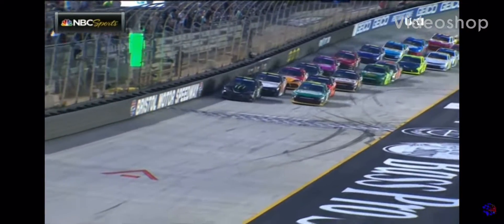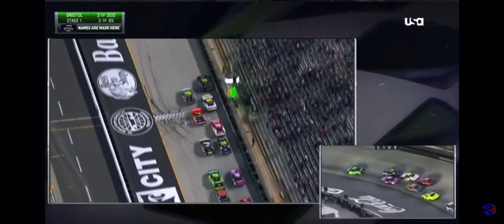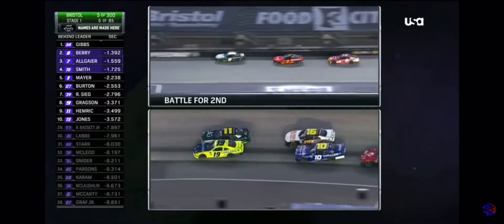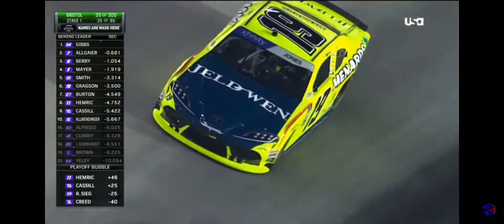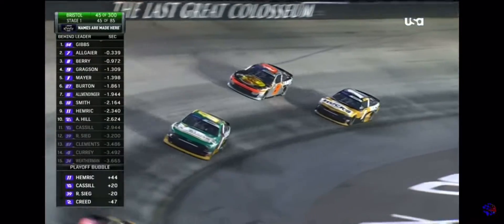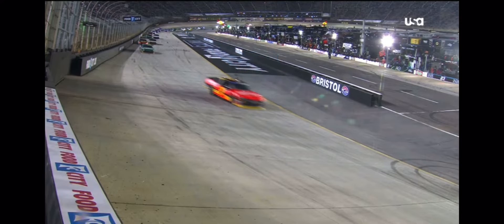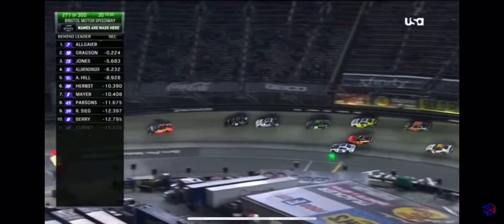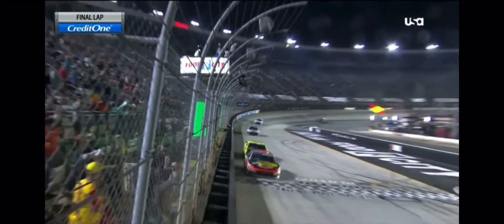2022 Nascar Xfinity series at Bristol Highlights